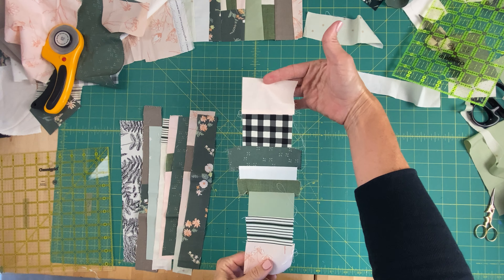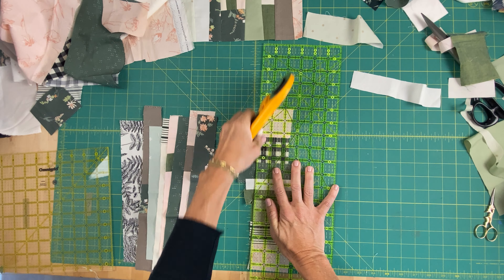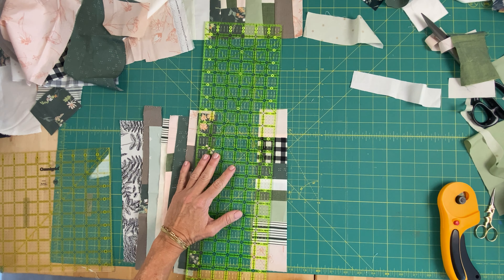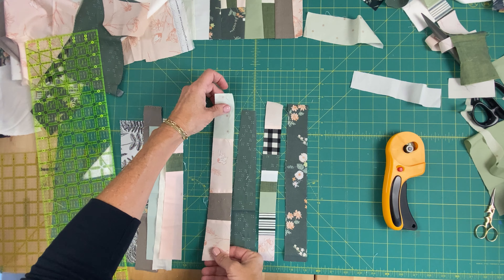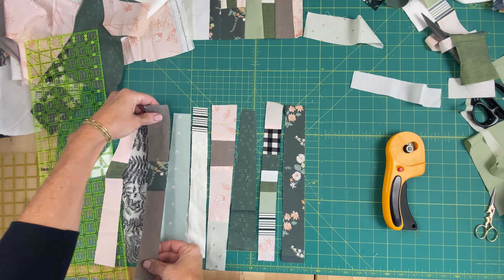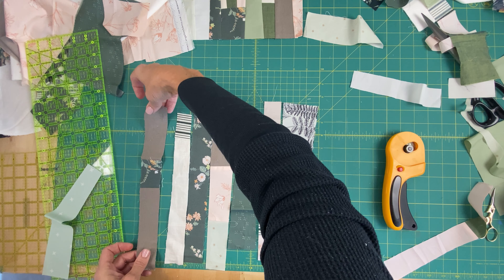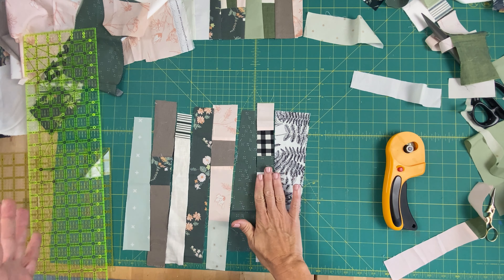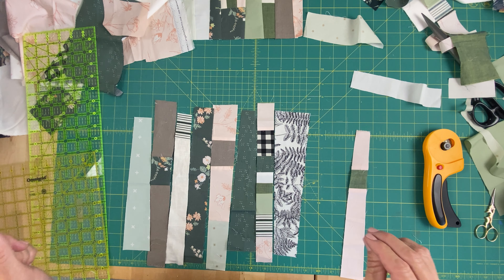Scrappy Mini Improv 4 of 5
Continuing the scrappy improv process. Wow, you're still here, thank you!  These short videos where I cut fabric up and show you how I like to sew it back together are kind of relaxing, right?  That's what I love about improv sewing!  I hope you'll give it a try.